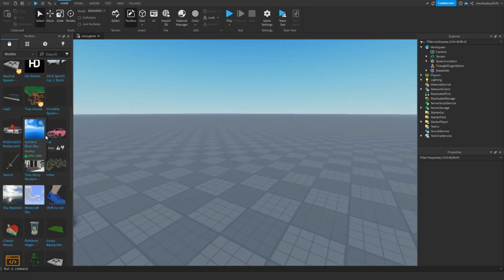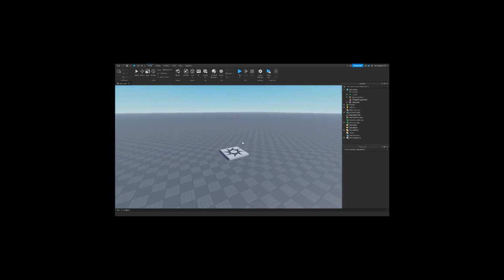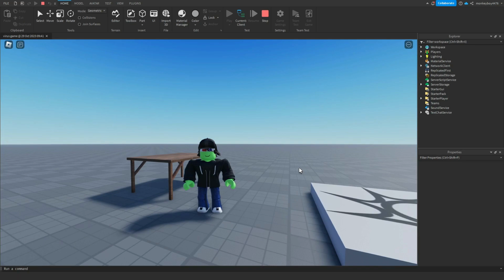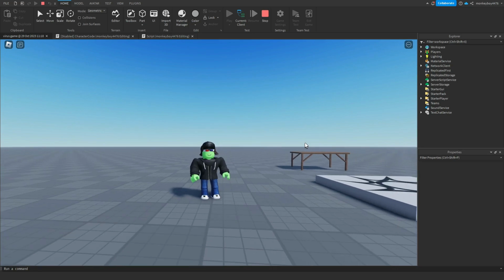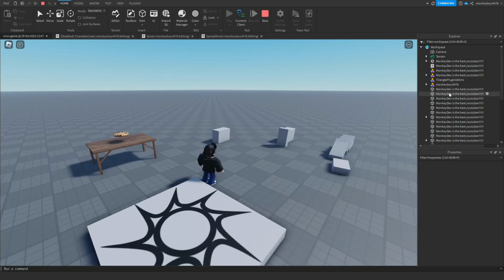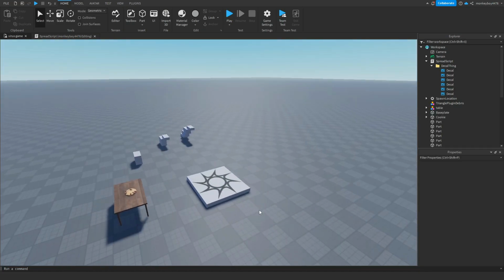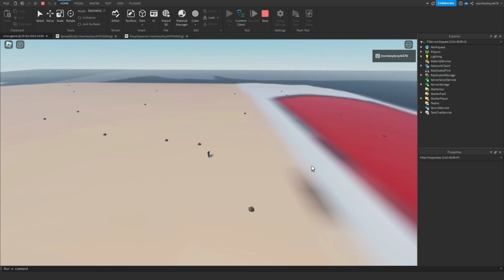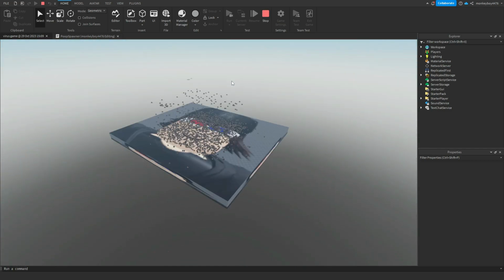Coding weird viruses into roblox...